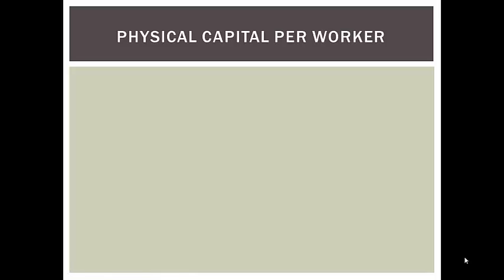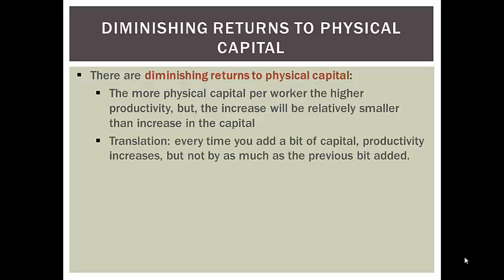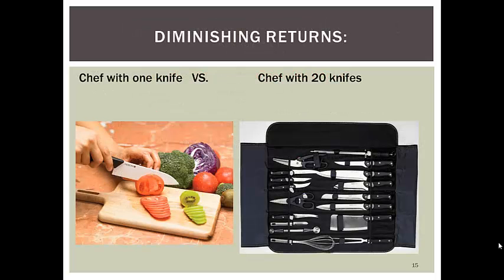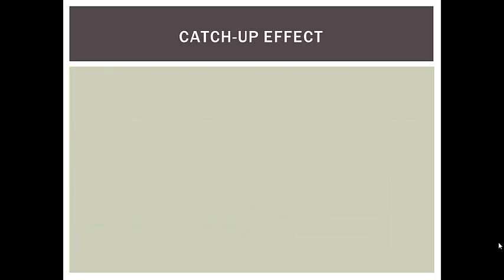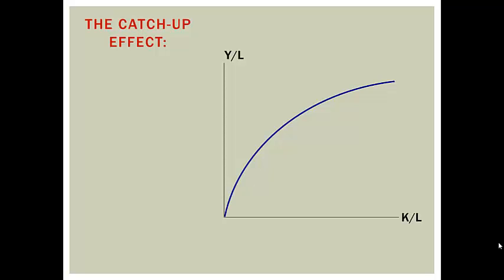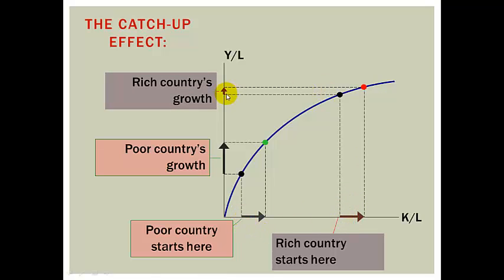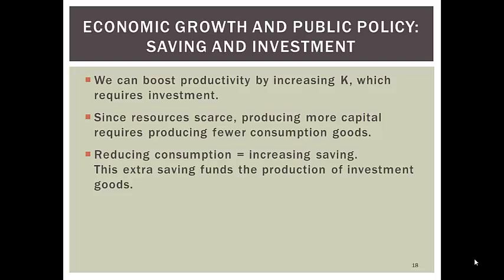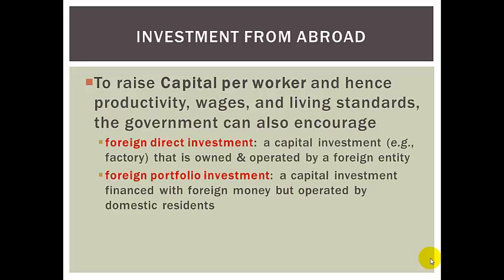Lecture 6 Productivity Part 2